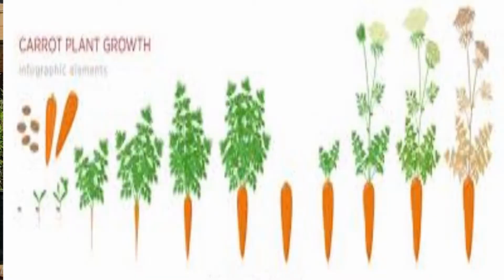What is the Difference between Annuals, Biennials and Perennials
Hello and welcome to another episode of Ewell Acres. Today were talking about What is the difference between annuals, biennials, and perennial plants. Lets get started.

Thanks for joining us as we talk about what is the difference between annuals, biennials, and perennial plants. We look forward to seeing you next time.

Credits:
Photos
Annual life cycle